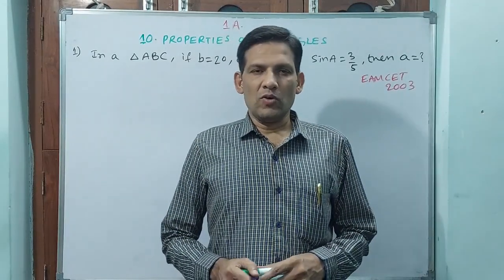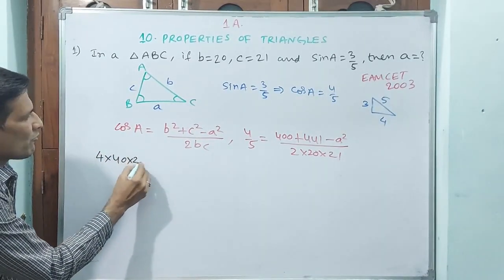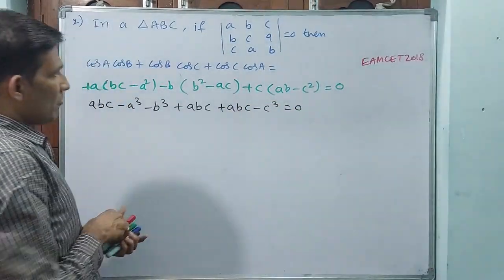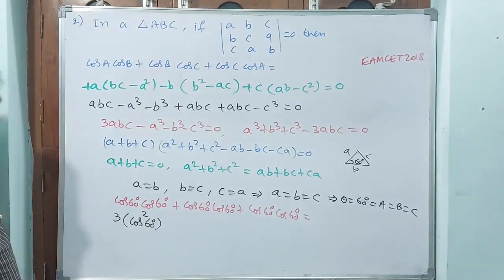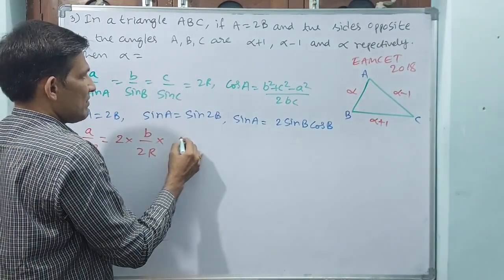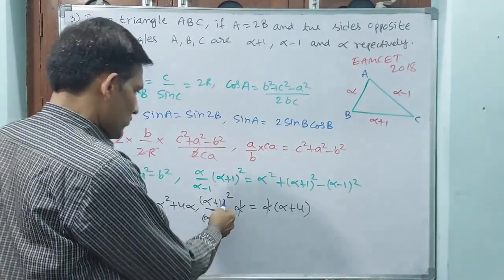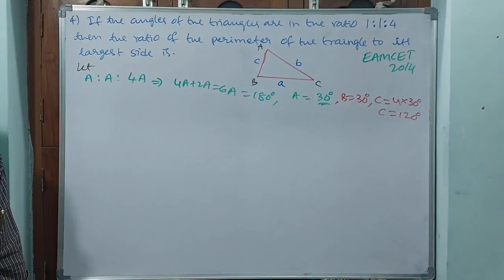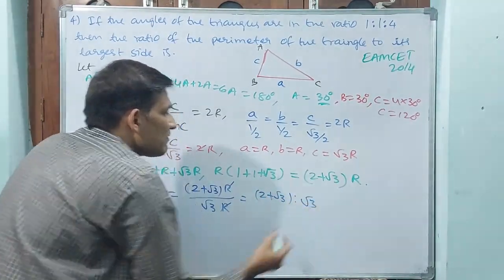EAMCET, PROPERTIES TRIANGLES, INTER 1A, PART 1